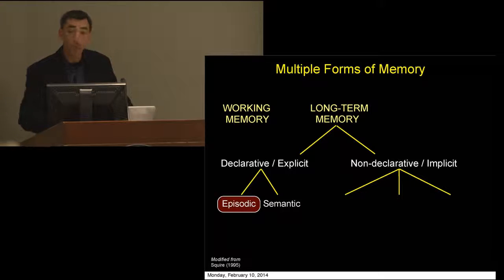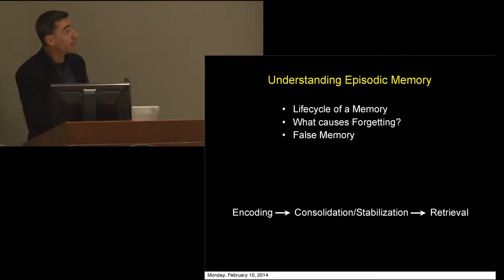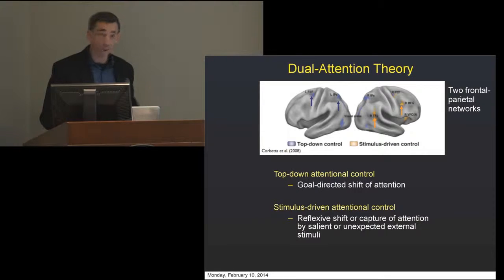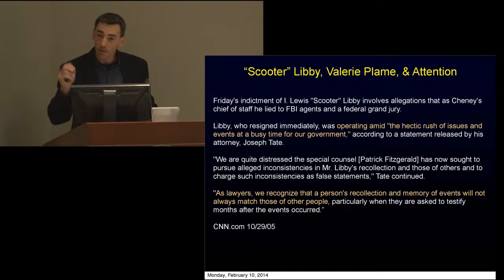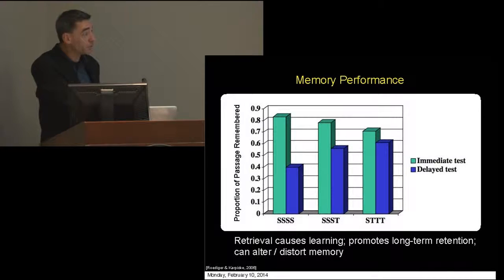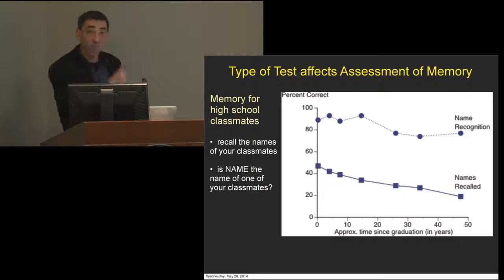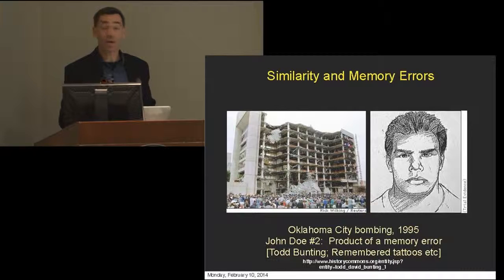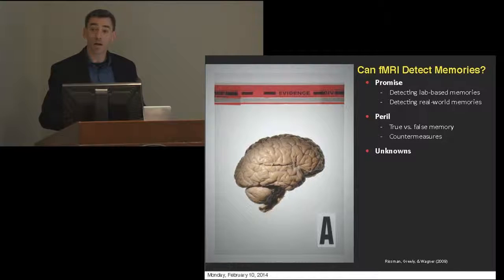Anthony Wagner presents Intro to Science of Memory Vanderbilt Judicial Colloquium, Feb 2014